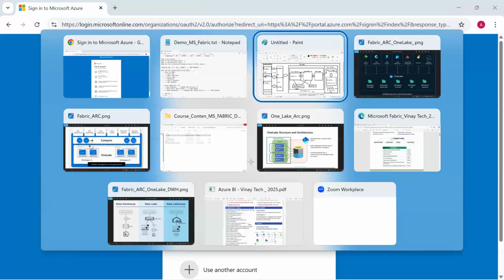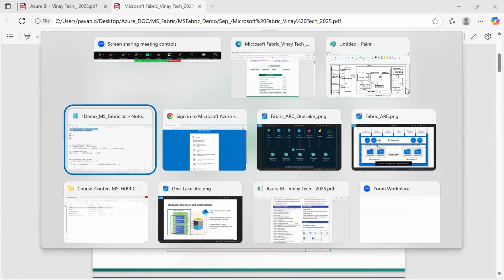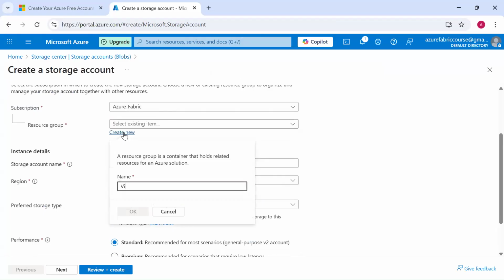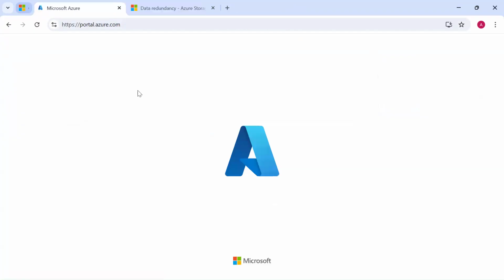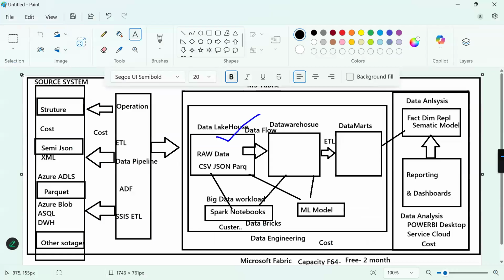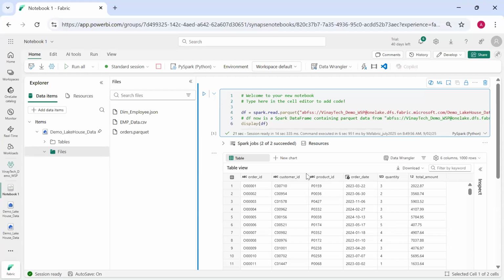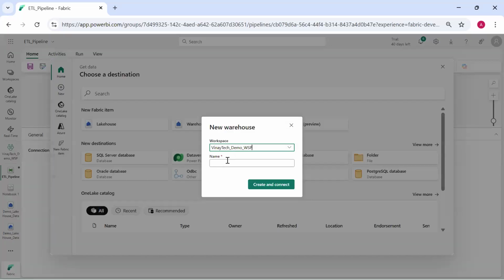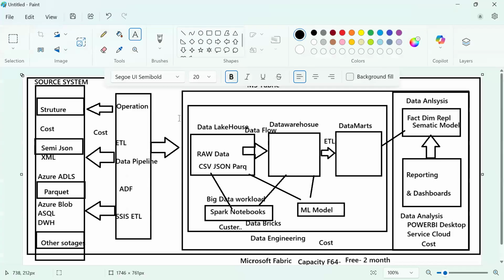Microsoft Fabric Second Demo | 2nd Sep 2025 | Vinay Tech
🔴 Microsoft Fabric Second Demo | By Mr. Pavan – Vinay Tech House

Thank you for joining our first Microsoft Fabric demo session! 🎉
If you're ready to master end-to-end data integration, engineering, and analytics in one platform – you're exactly where you need to be.

🎓 Top-Rated Microsoft Fabric Training – Hyderabad & Online

Learn how to unify your data, build seamless pipelines, and generate real-time insights across your entire business with Microsoft Fabric.

💡 Course Highlights:

✅ Expert Trainers with Real-World Experience
✅ Real-Time Projects & Hands-On Practice
✅ Basics to Advanced Curriculum
✅ Live Q&A + Interactive Sessions
✅ Recognized Certification for Career Growth

We don’t just teach Fabric — we help you master the future of data. Whether you’re a data pro, student, or business owner, this course will future-proof your skills.